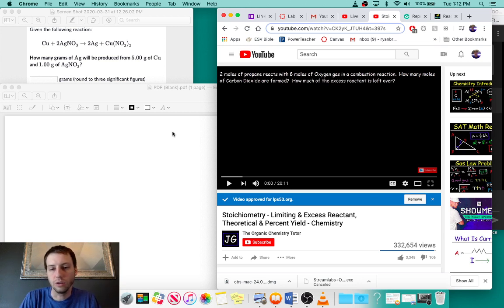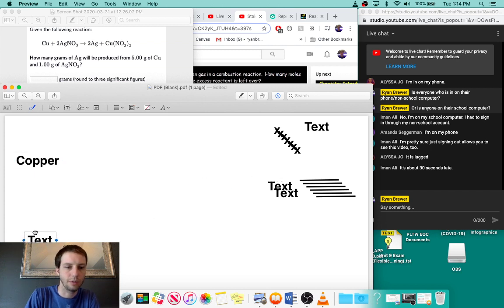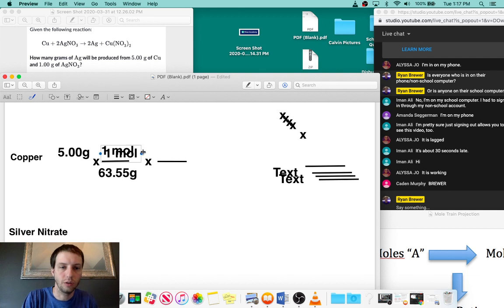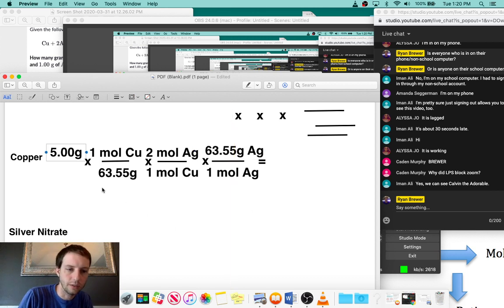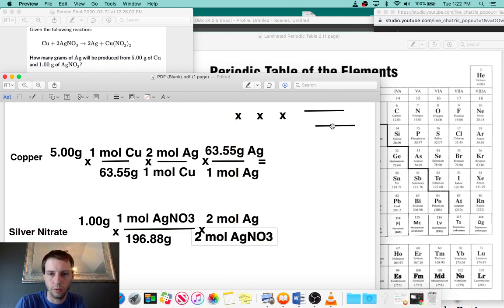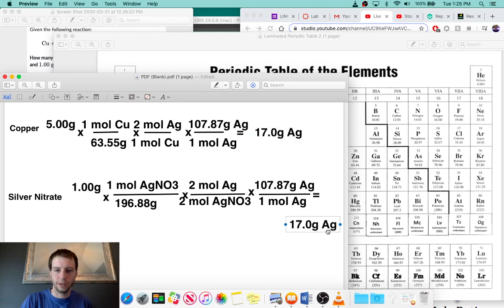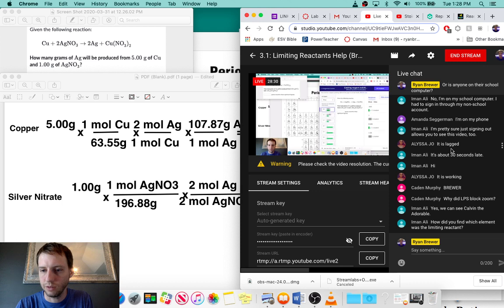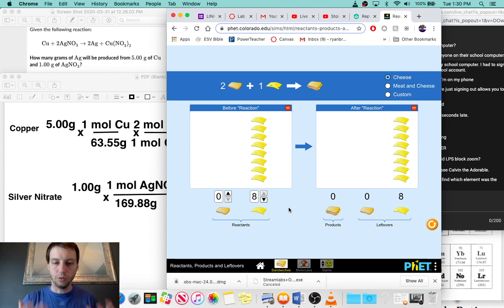3.1: Limiting Reactants Help (Brewer)